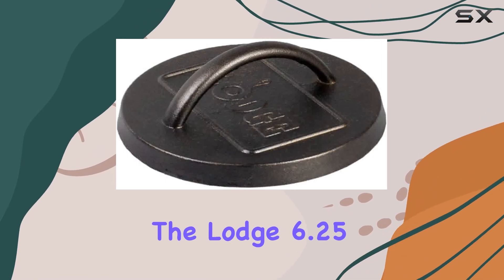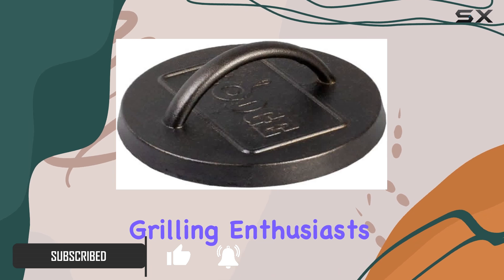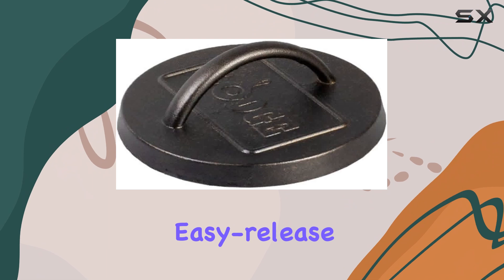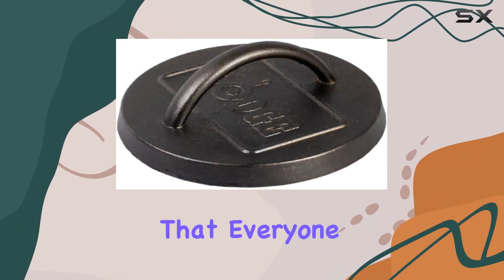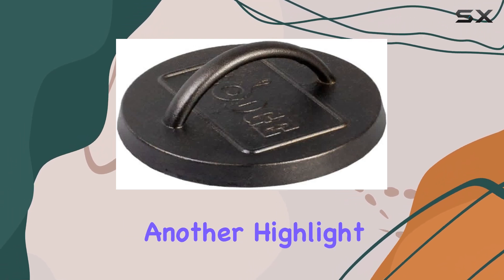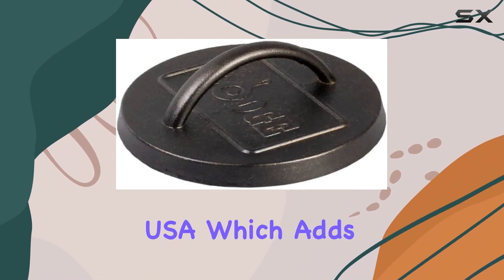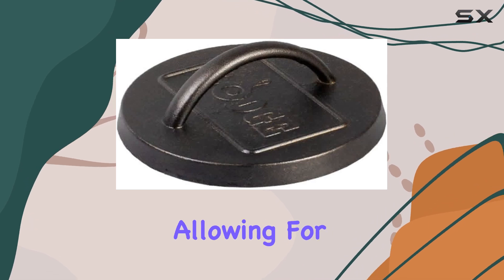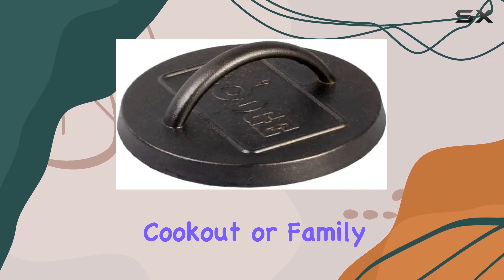Lodge 6.25" Burger Press: The Best Tool for Perfect Burgers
0:00 Intro
0:07 Review

Things that we mentioned in this video:
Lodge 6.25" Burger Press, Cast : B0971N13D3